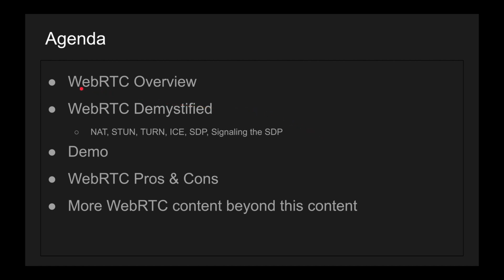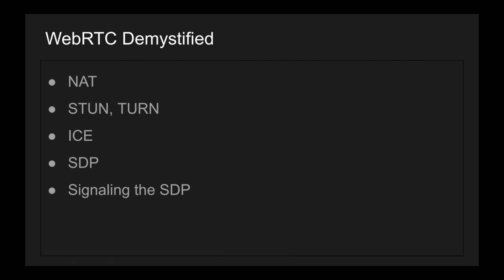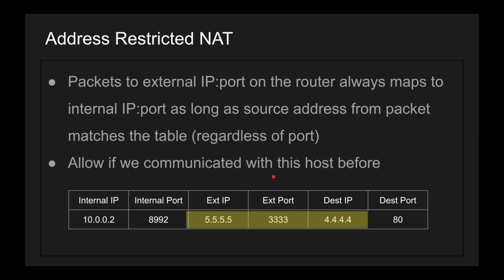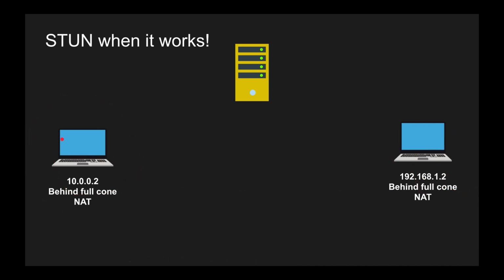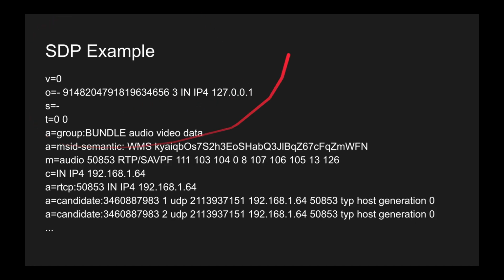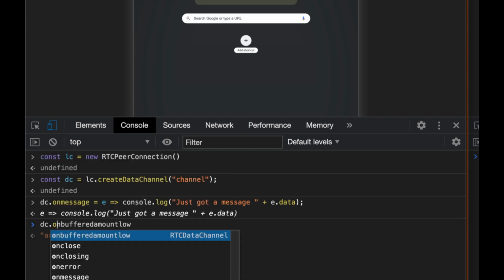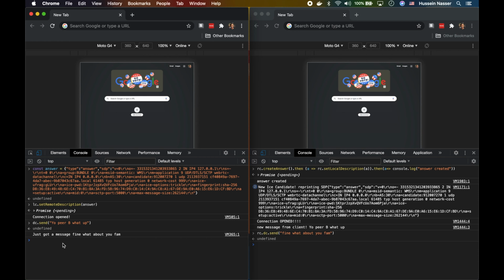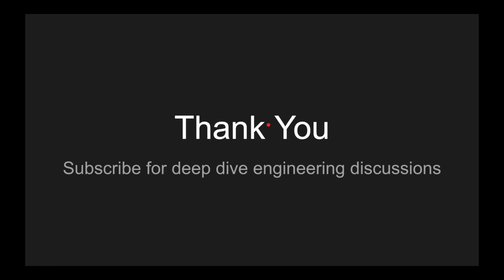WebRTC Crash Course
WebRTC (Web Real-Time Communication) is a free, open-source project that provides web browsers and mobile applications with real-time communication (RTC) via simple application programming interfaces (APIs).

In this video I go through WebRTC and discuss all the concepts of WebRTC in detail. We will learn about NAT, STUN, TURN, ICE, SDP, Signaling and we will show a demo too! Finally, we will talk about the pros & cons

0:00 Intro
3:44 WebRTC Overview
11:17 NAT
16:54 NAT Translation Methods
26:20 STUN
33:30 TURN
35:00 ICE
38:00 SDP
40:52 Signaling
43:30 WebRTC Demo
1:00:00 WebRTC Pros & Cons
1:04:00 Bonus WebRTC Content !

Digital Downloads Slides for this course (members get this free)

🎙️ Mic Gear
Shure SM7B Cardioid Dynamic Microphone

XLR cables

📷 Camera Gear
Canon M50 Mark II

Stay Awesome,
Hussein